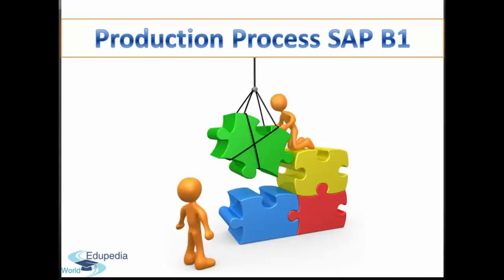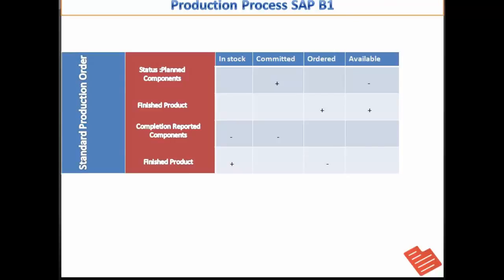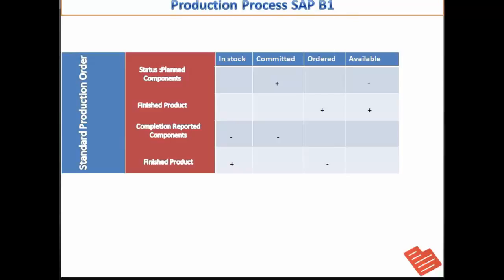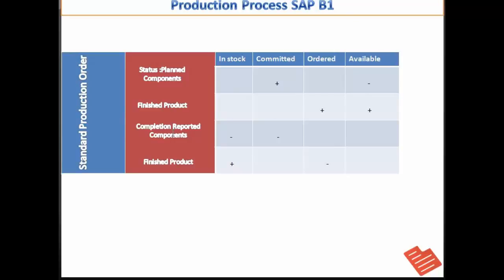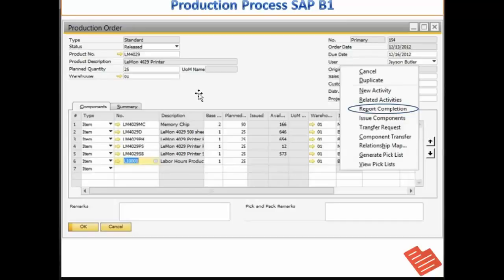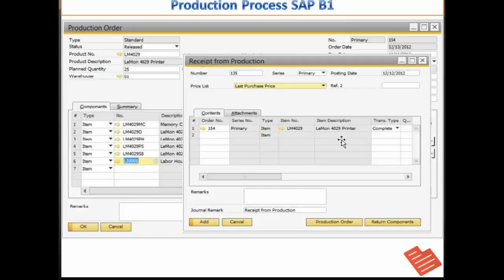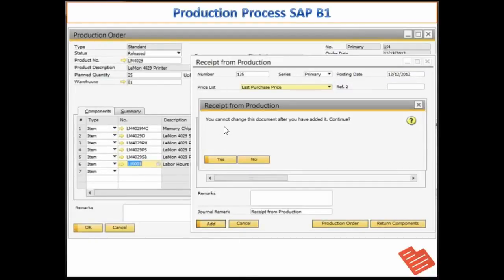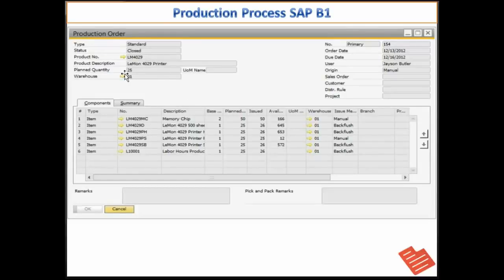SAP BUSINESS ONE | PRODUCTION ORDER | PART - 3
COURSE OUTLINE:

** PRACTICAL HAND ON  SAP B1 PRODUCTION ORDER .